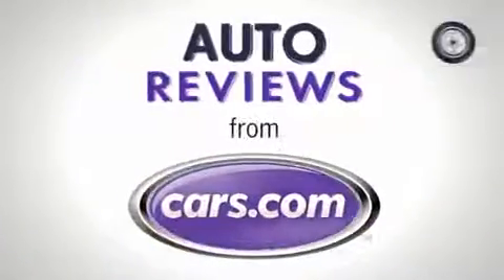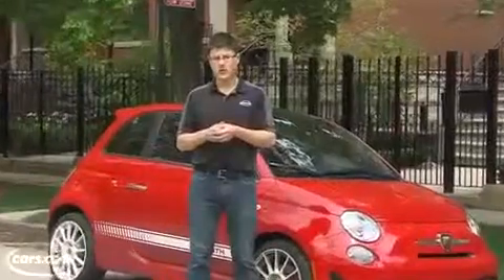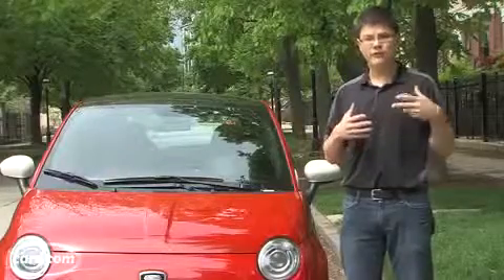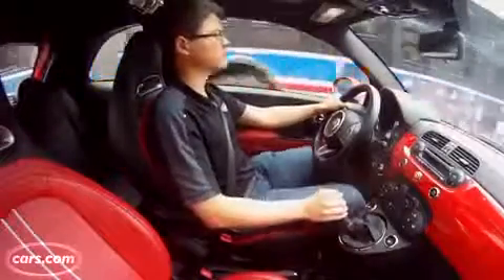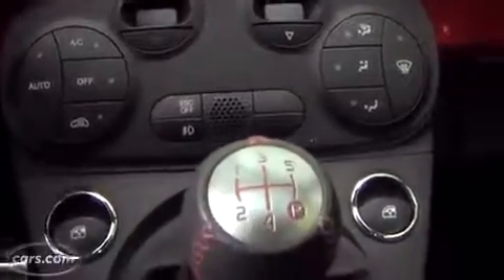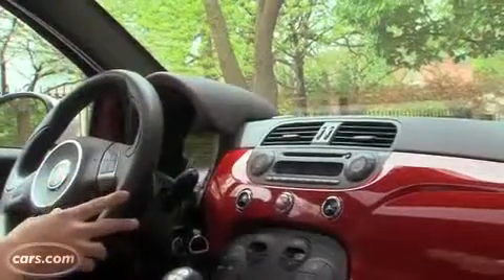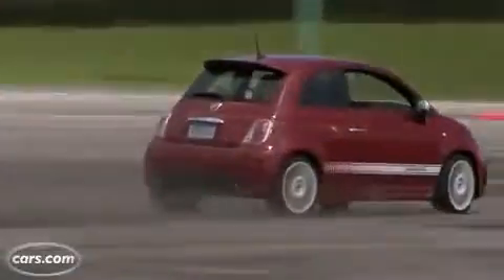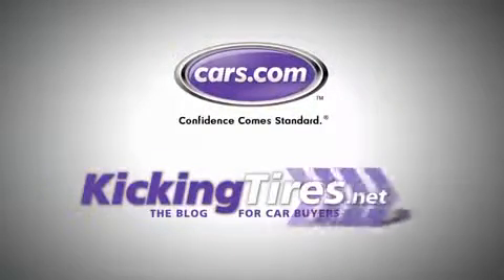2012 Fiat 500 Abarth Video Cars com